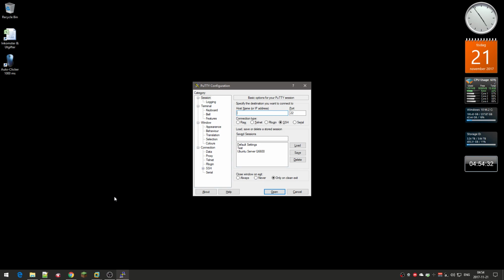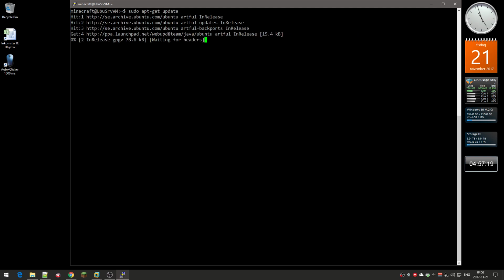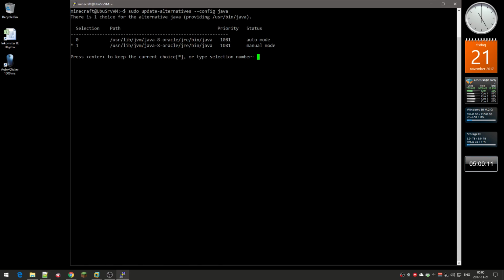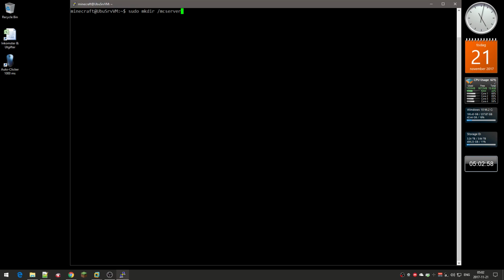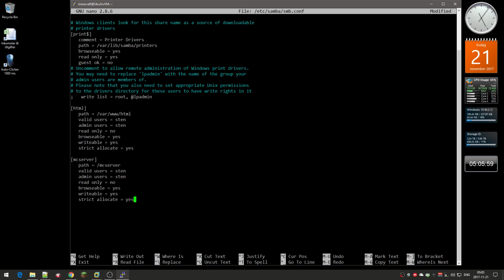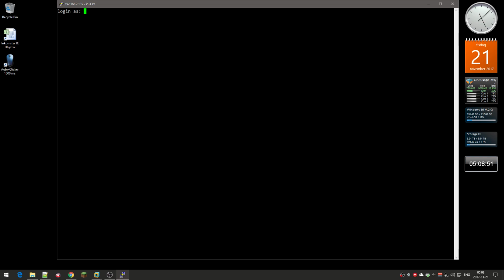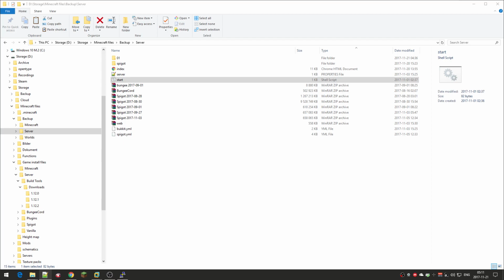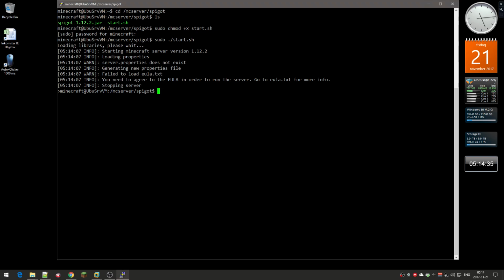#147 Linux Server - Install, configure, run a Minecraft server - Part 2 - Java and Minecraft server